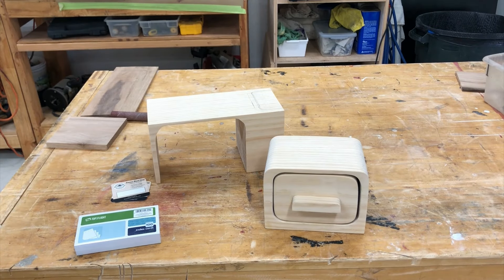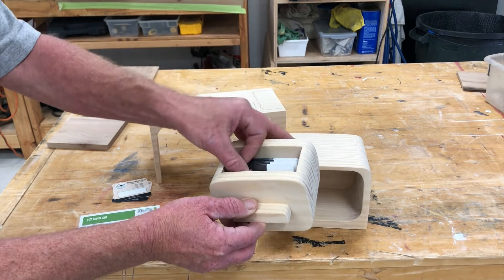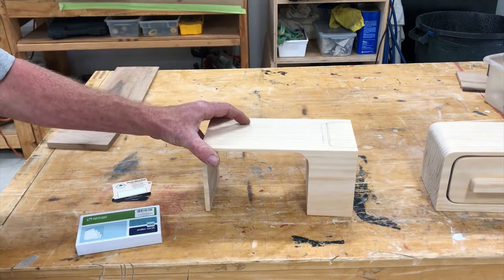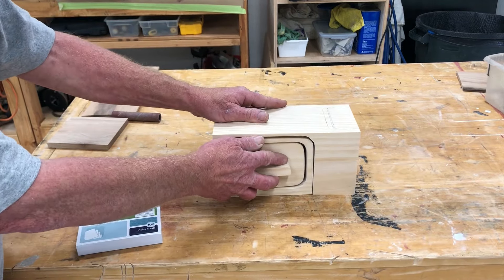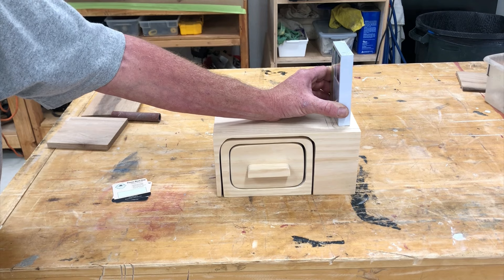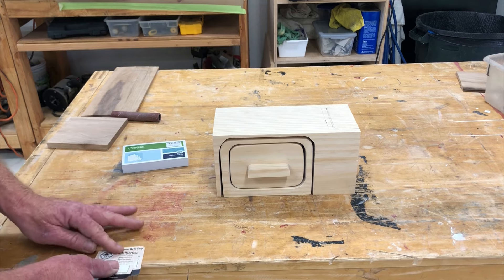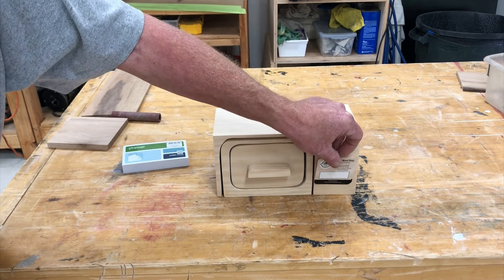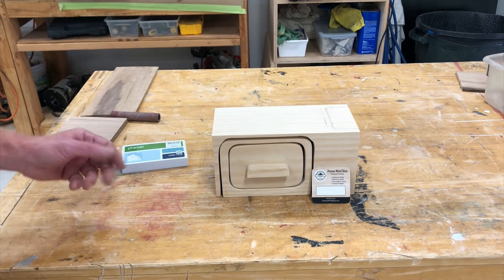Card Holder over Bandsaw Box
With today's crazy high wood prices, I try to use as much of the wood left after cutting out other projects as possible. Today, I decided to make a "bandsaw box cover."